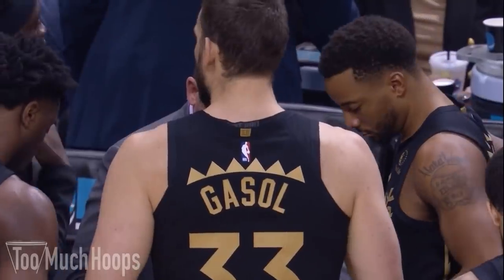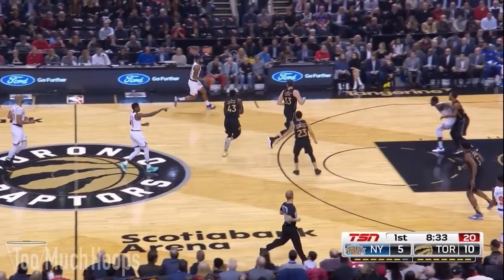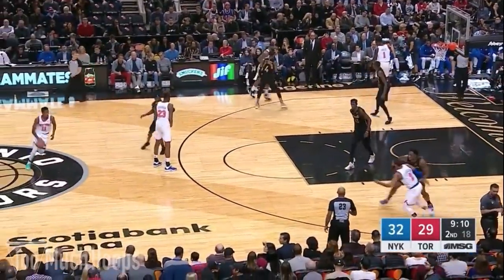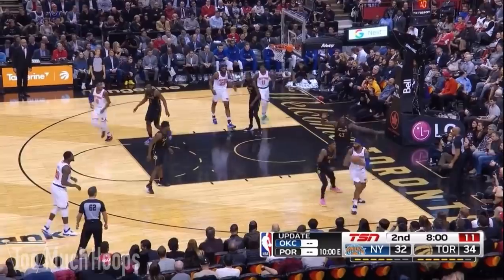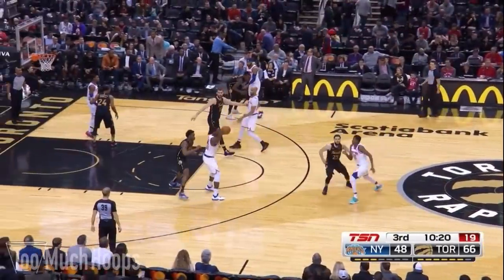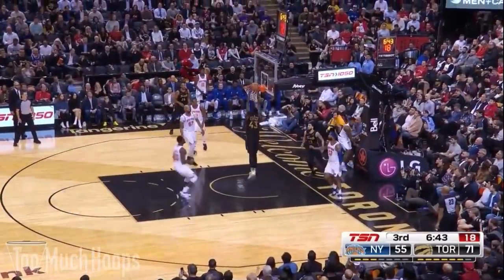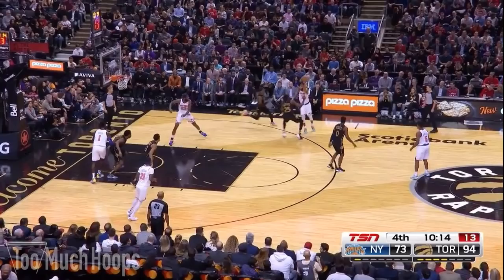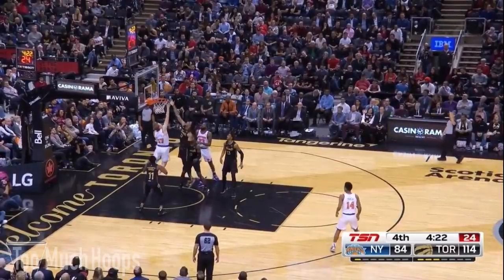Toronto Raptors ALL-DEFENSE Breakdown: How the Raptors completely shut down the Knicks – 11.27.2019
The Raptors absolutely dominated in this one, led on defense by Marc Gasol, Chris Boucher, and OG Anunoby. The Knicks are not a spectacular team to begin with, and the Raptors’ aggressive help-and-recover defense gave New York a lot of problems, especially as the Raptors mixed in a flexible zone. The Knicks shot 31% in the second and third quarters, and committed 9 turnovers in that timeframe. Shoutout to 4 Canadians seeing the floor tonight!